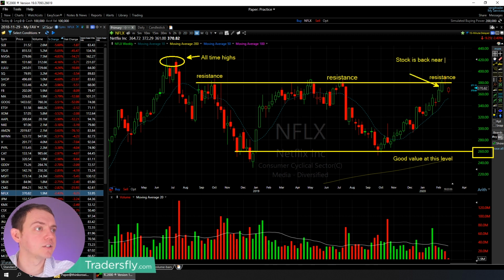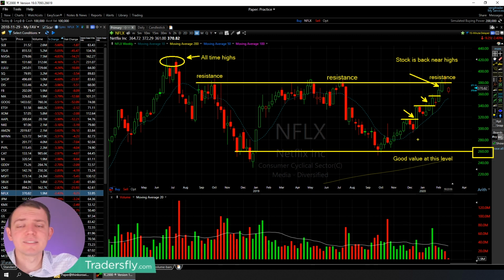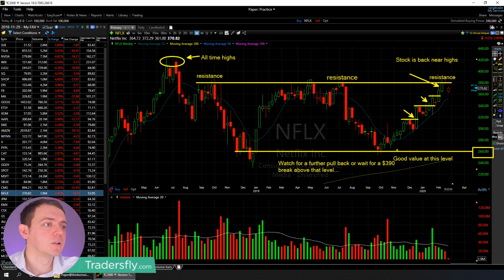Stock Market Tanks on Fears! Some Words of Wisdom (Members Preview)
Today we're going to take a look at a swing charts members clip where we talk about the current stock market pullback that's taking place and we'll review some of the most important stock charts and companies using technical analysis.